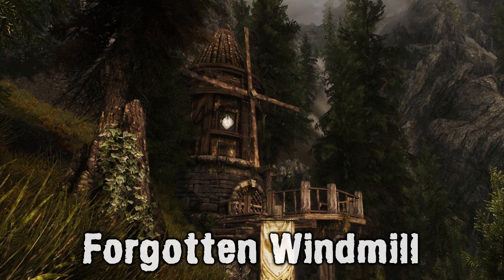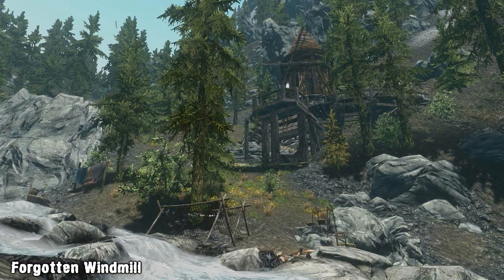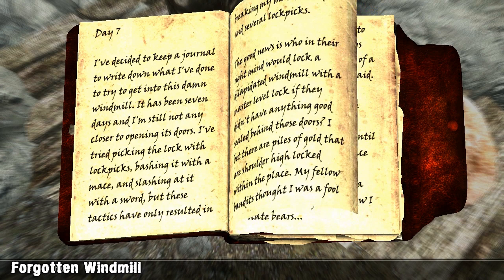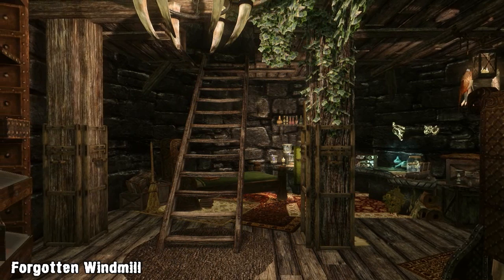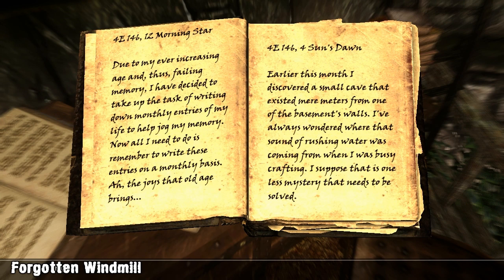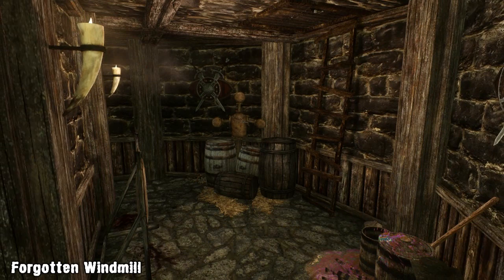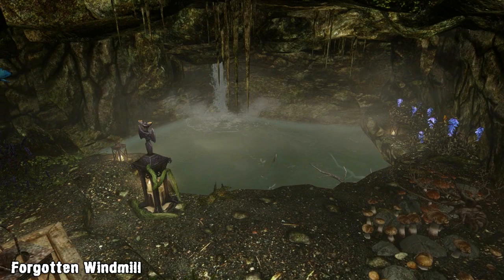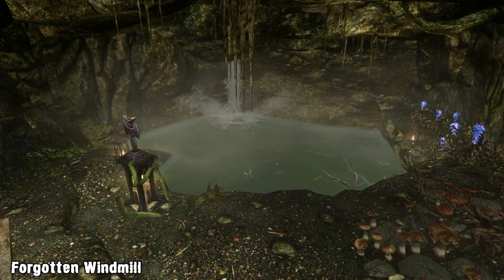Skyrim Mod Spotlight: Forgotten Windmill - Home